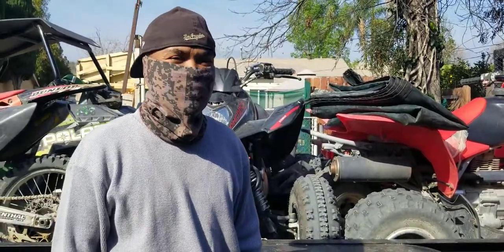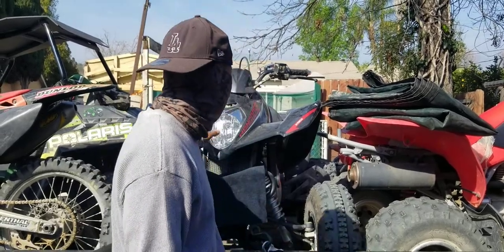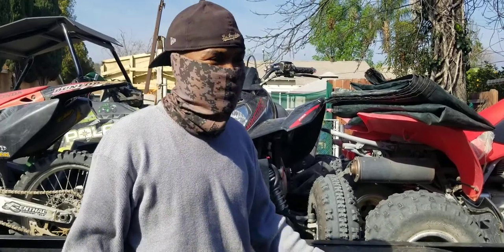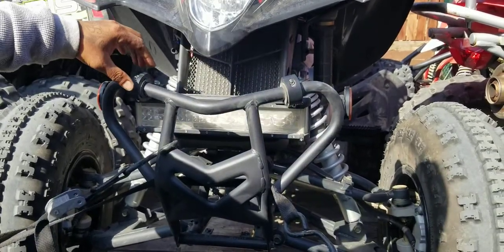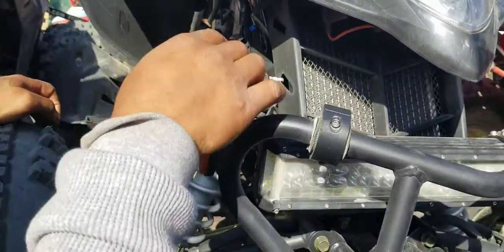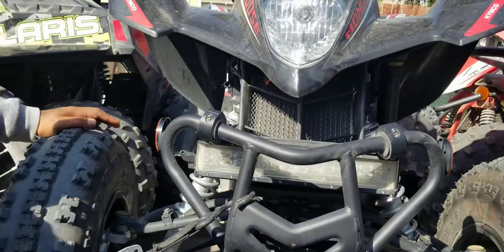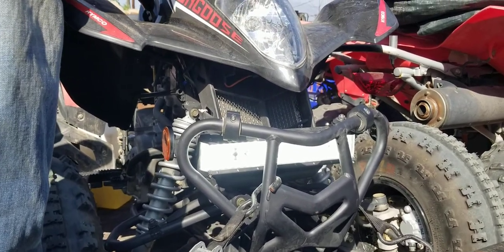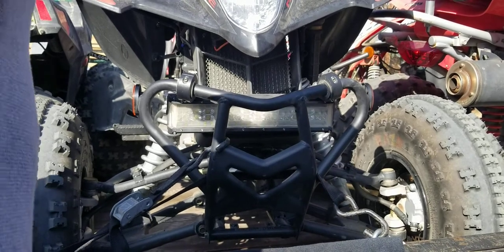kymco 270 upgrade on a budget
correction...14 inch light bar from amazon and the mini clamps
clamps..nilight-90027b
lightbar..nilight -18023c-a